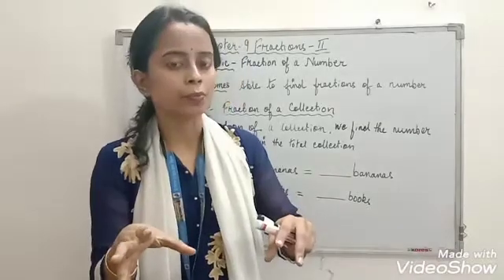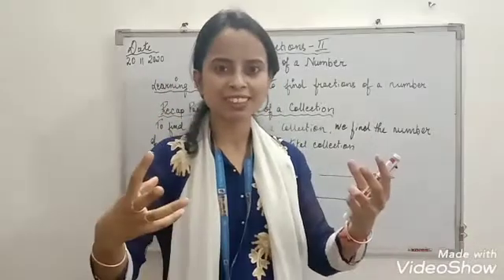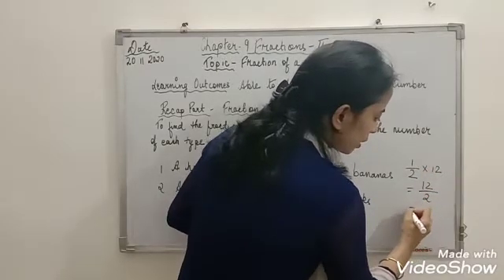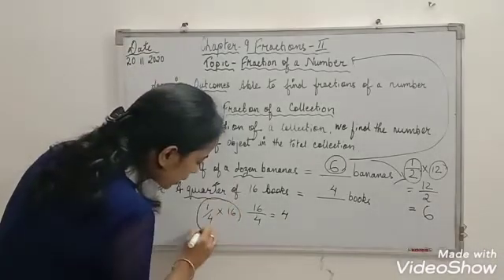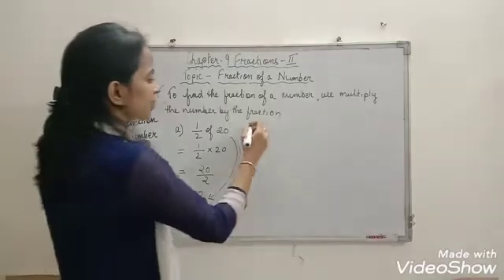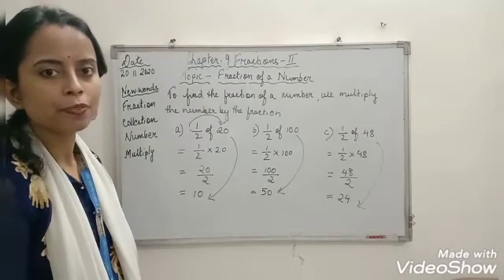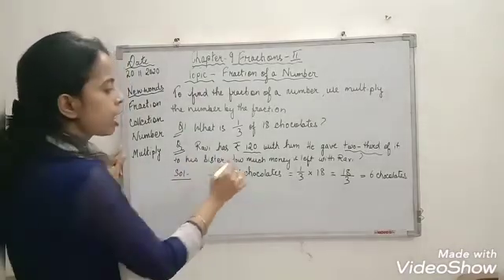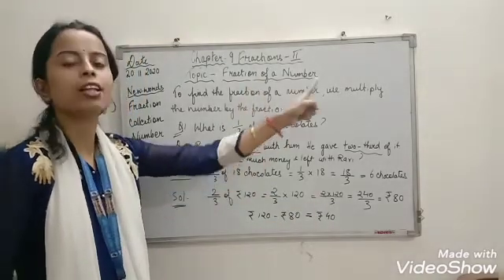Chapter-9 Fractions-2, Class4A,20thNov@SFSNARENGI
Explanation on how to find fraction of a number.